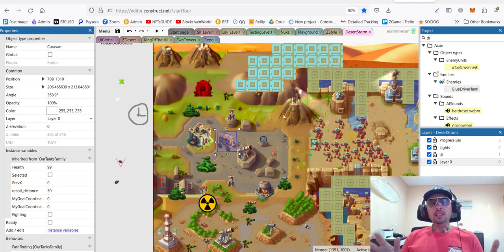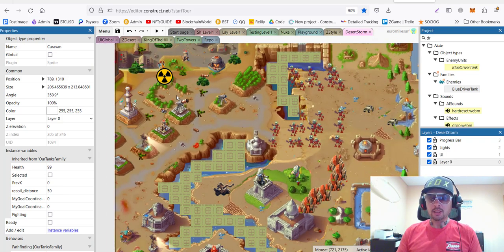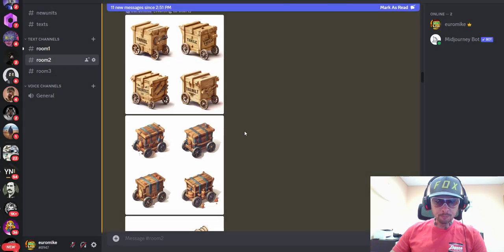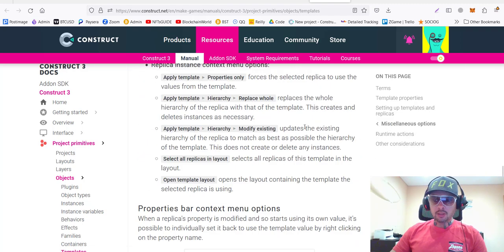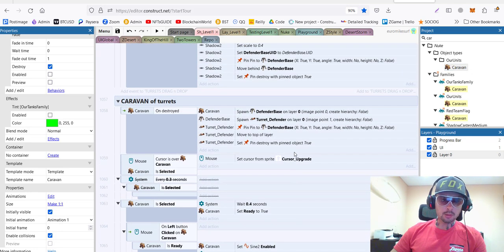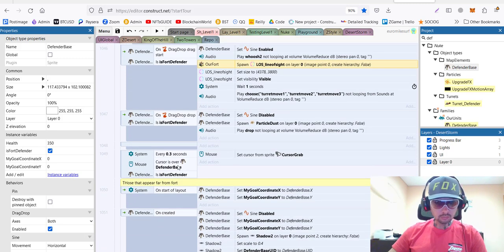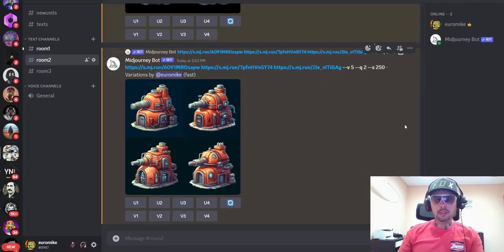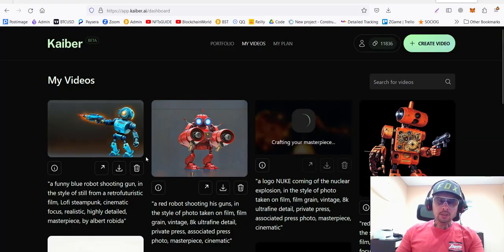Adding drag-and-drop Artillery | RunwayML, WonderDynamics and Kaiber AI Animation | Part 23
In this video, I'll be adding a new unit to my real-time strategy indie game: the mobile artillery! Join me as I explore the world of artillery and add drag-and-drop behavior to move the unit on the map. I'll also be checking out some new AI video animation tools, such as RunwayML, WonderDynamics, and Kaiber to see how they can enhance the visuals of my game. With these new features, my game will become even more engaging and visually stunning, creating a truly unique experience for players. So come along for the ride and let's see what we can create together with the power of mobile artillery and AI video animation tools